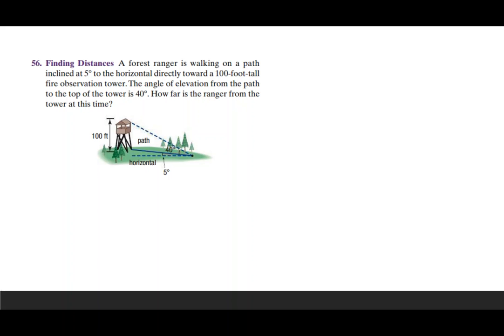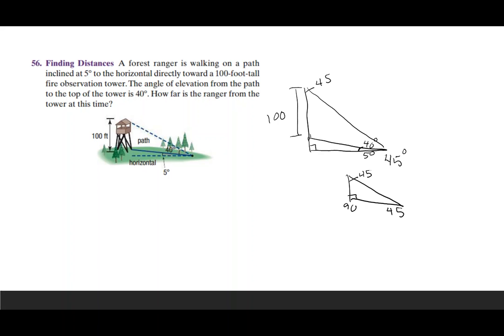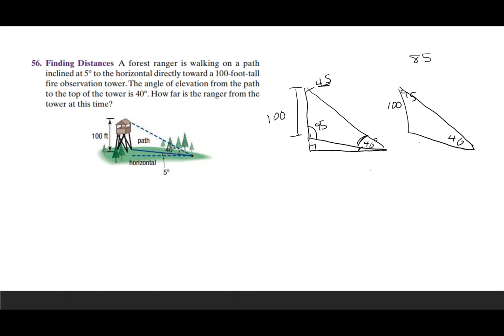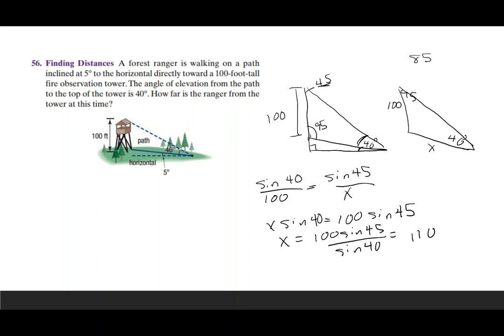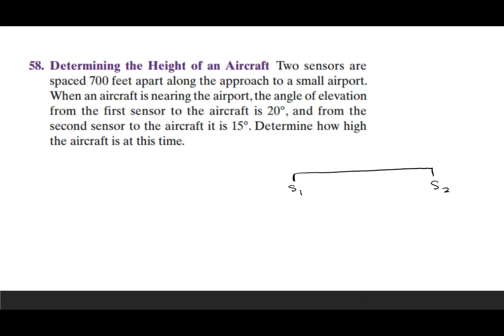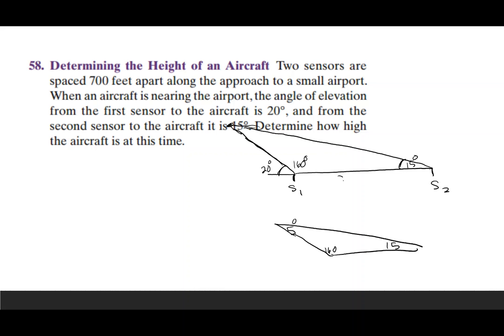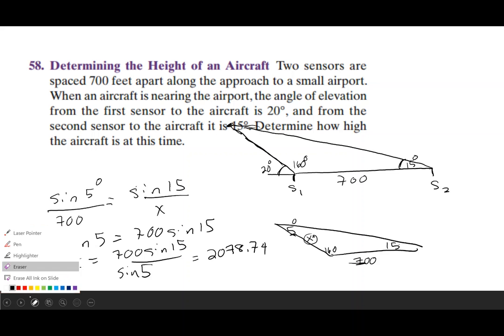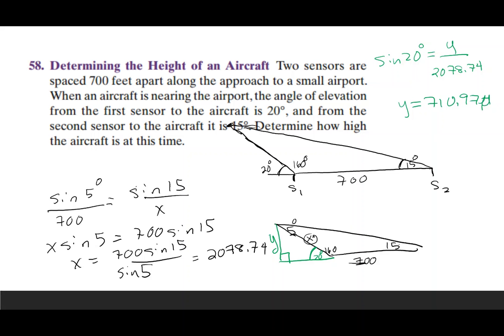Law of Sines word problems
Continuation of class lecture on Law of sines. 2 additional word problems worked out.